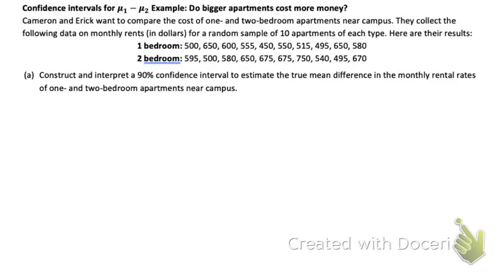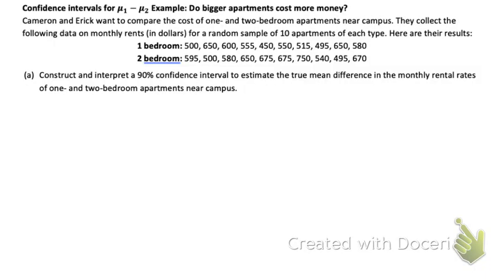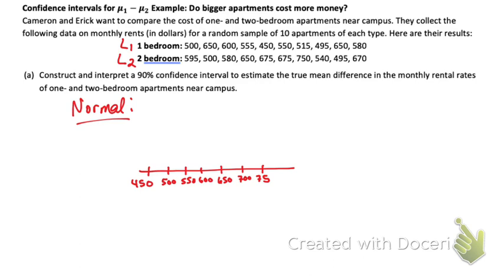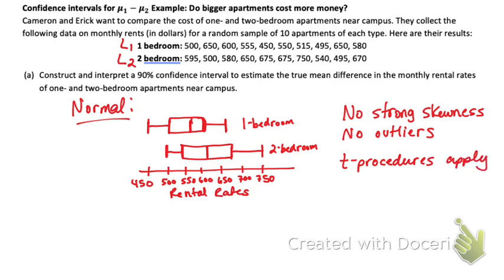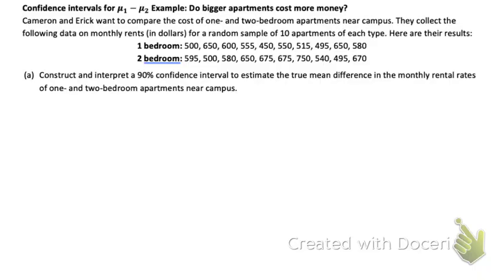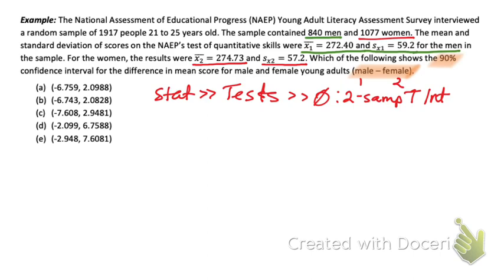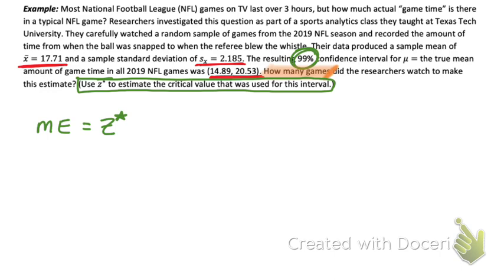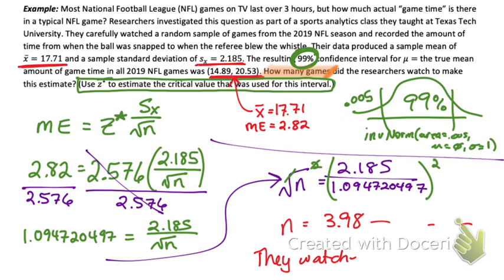10.2A Video- Part 2